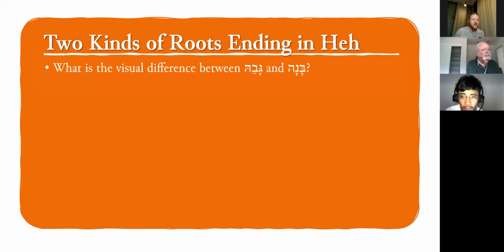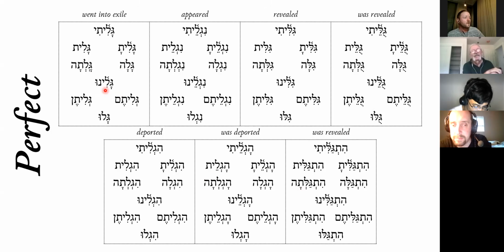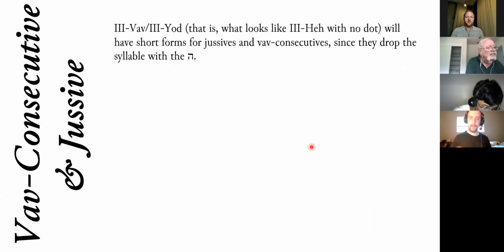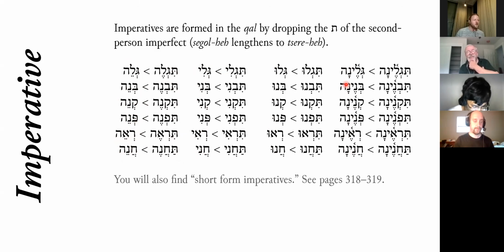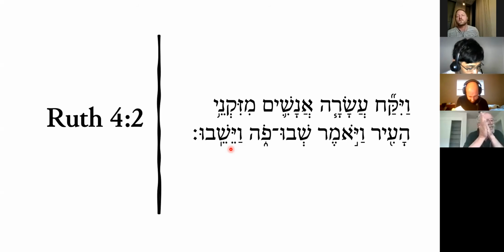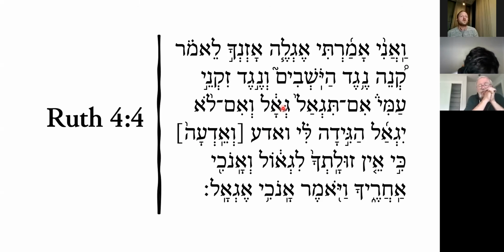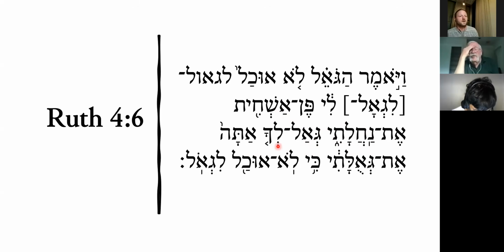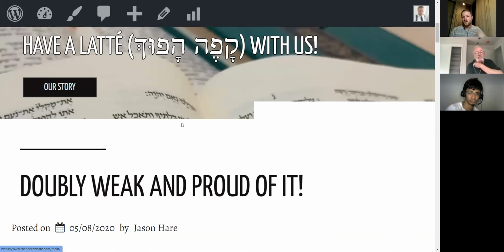Encounter 25 – III-Vav/Yod Verbs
Chapter 25
Subject: In this chapter, we covered the changes that III-Heh (historically, III-Vav and III-Yod) undergo when they appear in the various binyanim. We also read through the first ten verses of Ruth 4 in preparation for next week's reading (Tuesday, August 11).